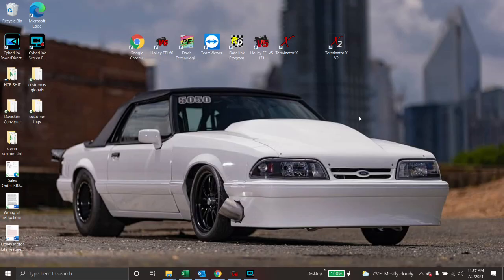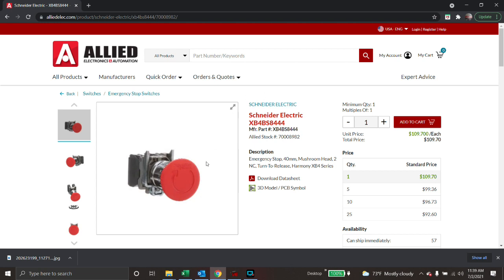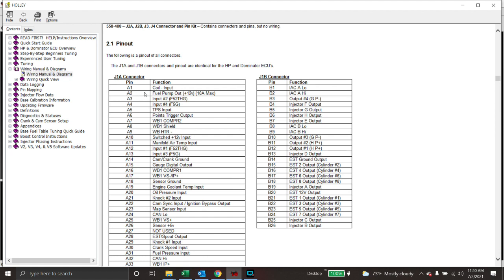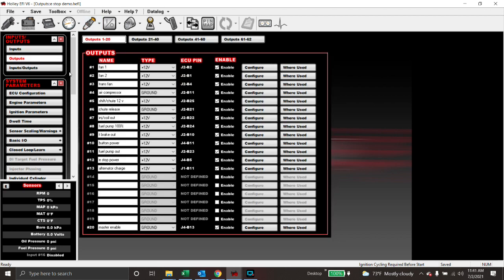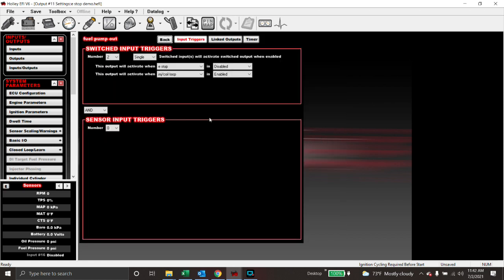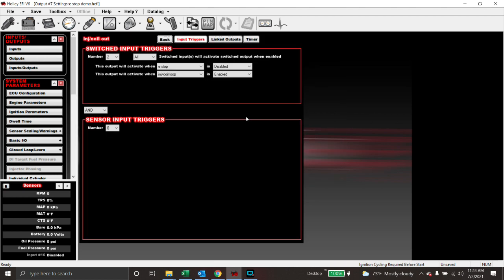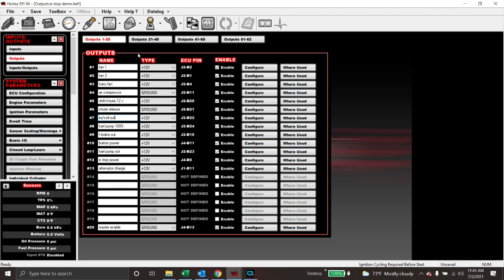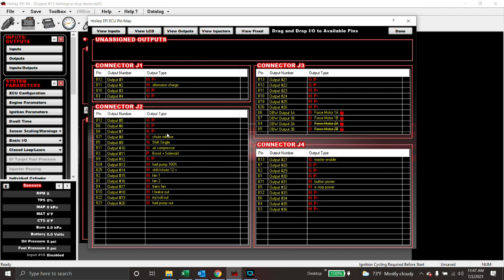How to add a Emergency stop with Holley Efi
Control power delivery to your injectors, coils and fuel pump with more programming logic and the ability to shut the engine down without the ecu being turned off